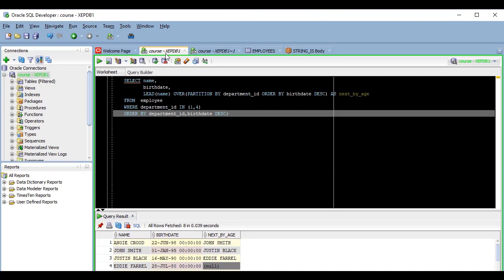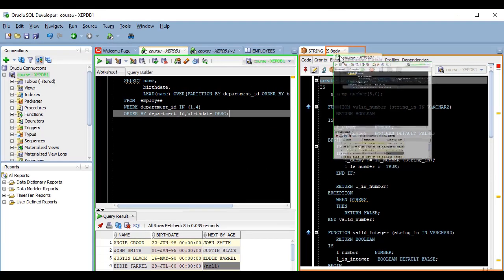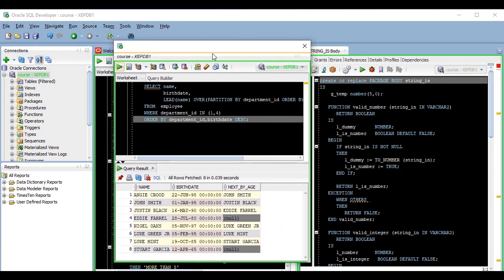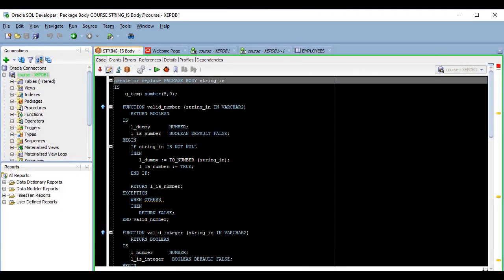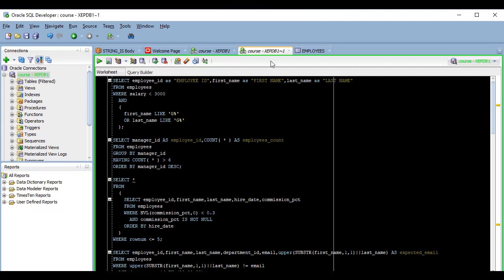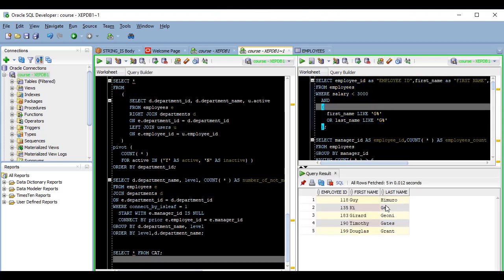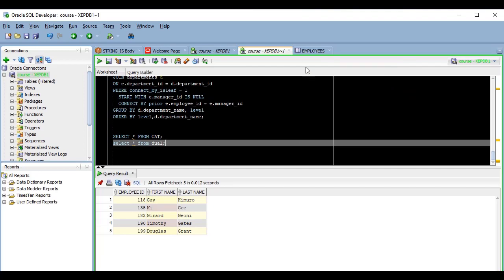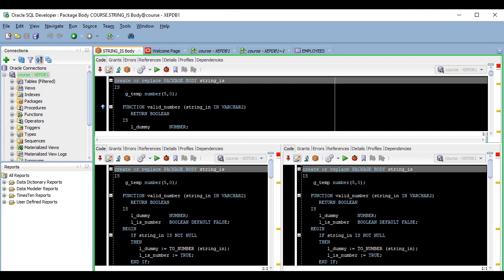Oracle SQL Developer - Splitting WorkSheet